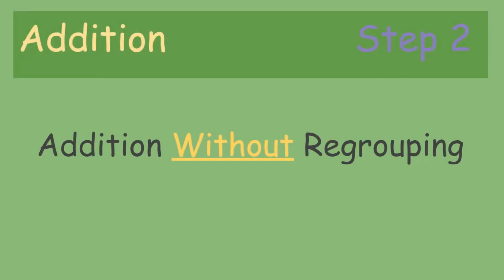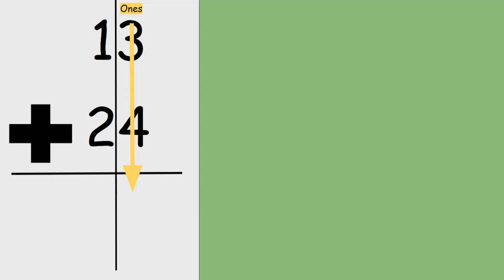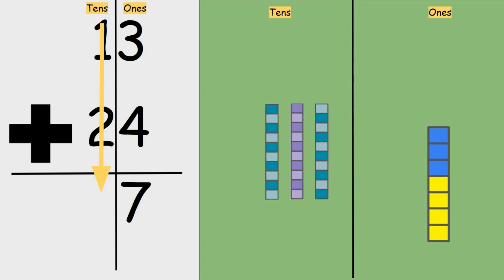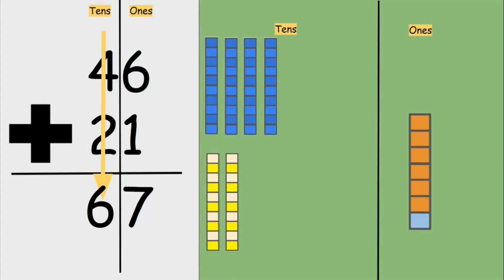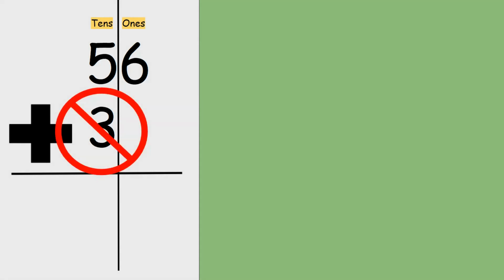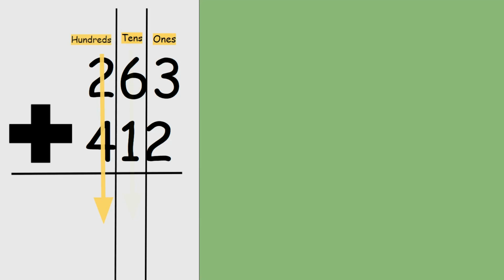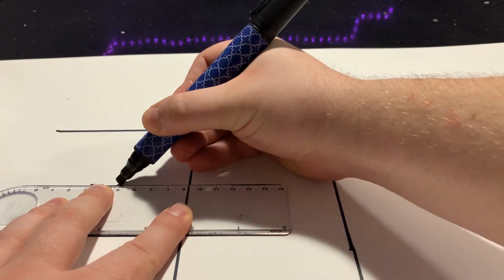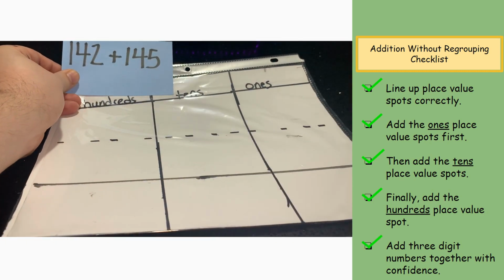Addition Without Regrouping!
Come learn and practice addition without regrouping with Place Value Pete! This is step 2 of 3 for the  F.A.L. addition videos.